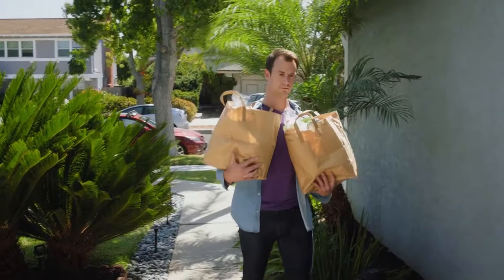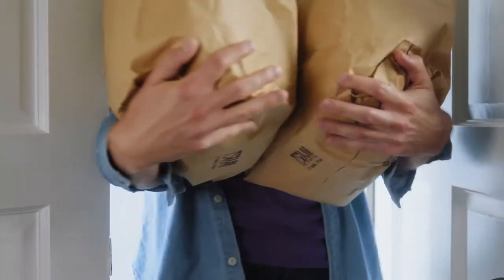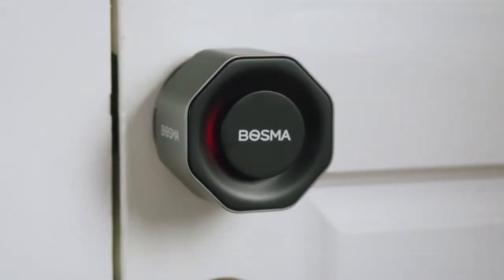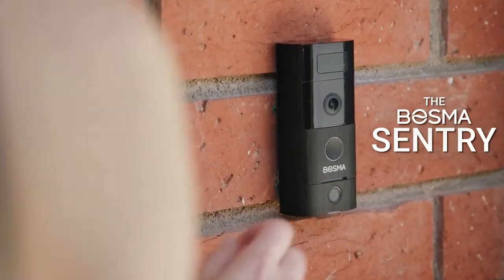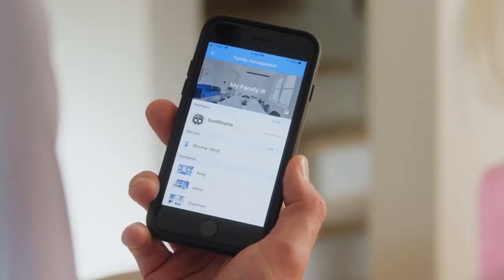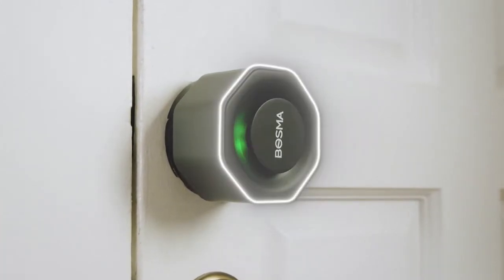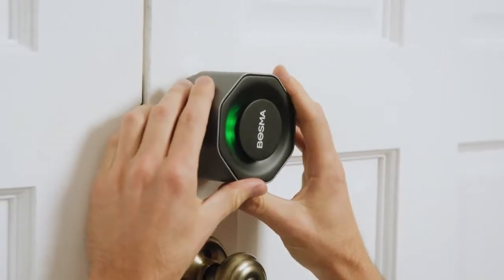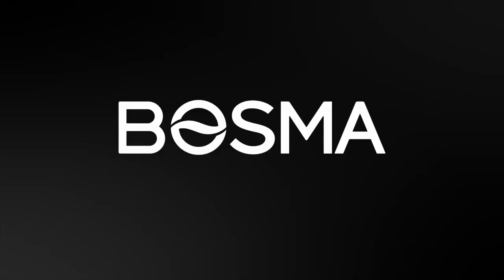Introducing the Bosma Aegis Smart Door Lock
Bosma is a designer and manufacturer of smart connected devices. For the past five years, we have introduced various products to the market ranging from indoor/outdoor security cameras, smart doorbell, smart door lock, intrusion sensors, lighting, and much more. And we are just getting warmed up. As a brand we strive to deliver on the promise of an amazing experience. We do this by spending time with our customers and understanding their needs and how our products can further enhance their lives. There is nothing more important to us than the safety of our customers and their families.
Our mission
To provide thoughtful design and superior quality that deliver the best possible experience for our customers now and in the future.
Our Values
Provide high quality products
Provide superior customer service
Keep it simple
Be cost-conscious
Dare to be different
We invite each person to learn a little more about who we are and what drives us. We are committed to delivering an amazing experience whether is through our products, our customer services, or in the community. We look forward to being a vital part of your life